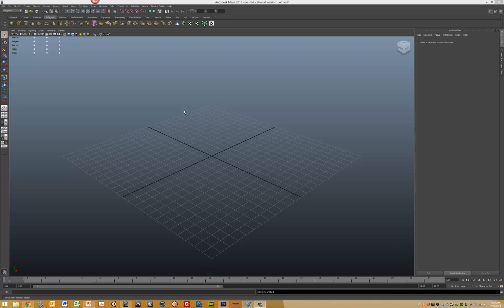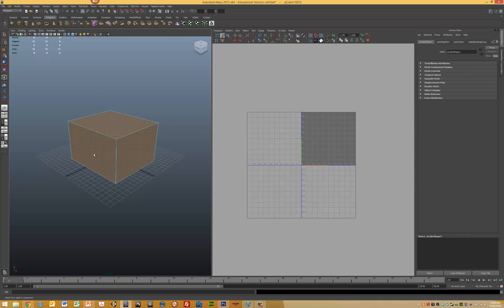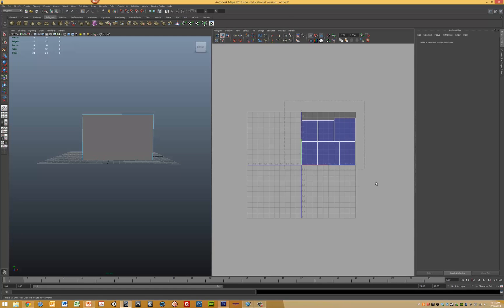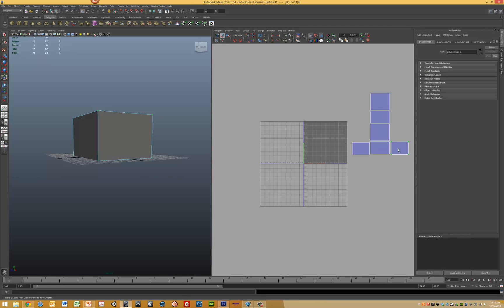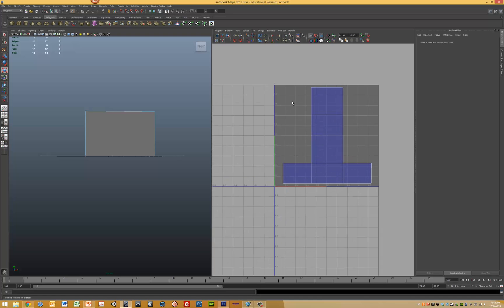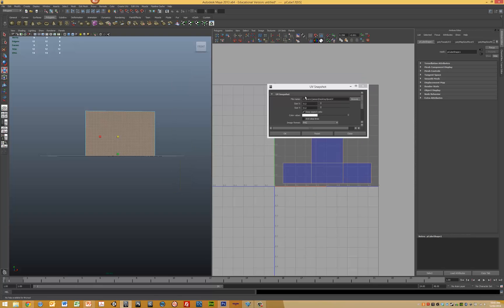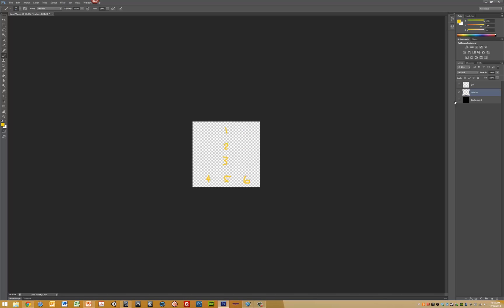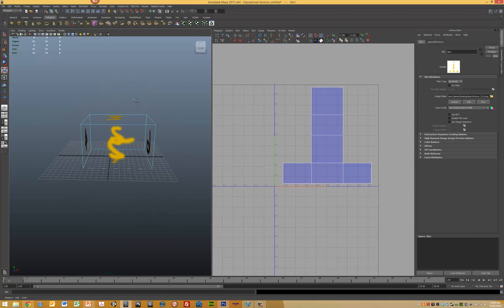UV Mapping a Box in Autodesk Maya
In this video we use Maya to map a texture to a multi sided box structure. This is useful when you want to add texture to box shaped 3D models.